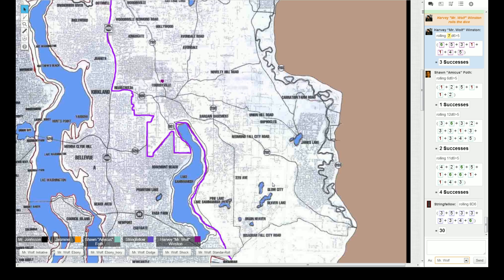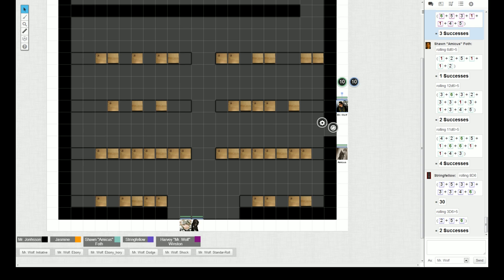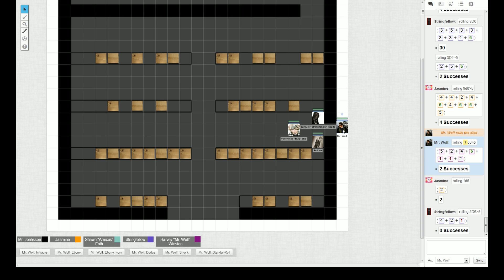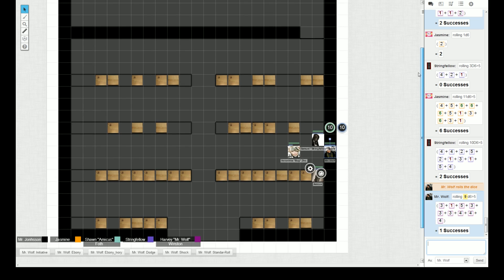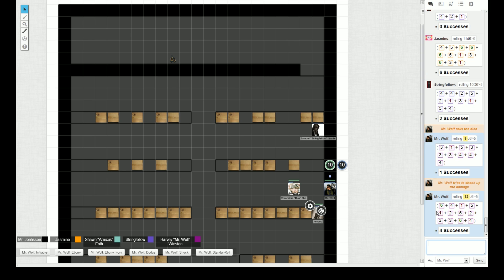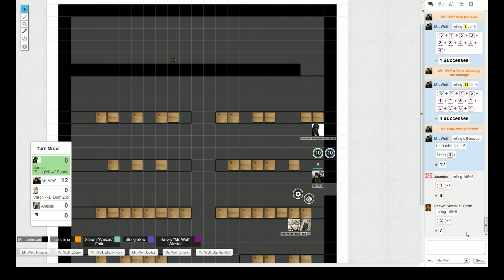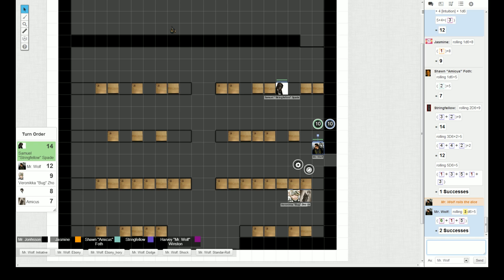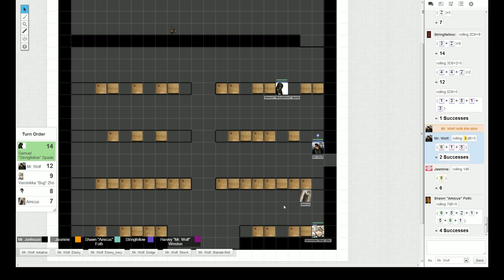Shadowrun 5: The price of a life (Week 2 - Part 3)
Date: 31/08/2013
GM: Max as "Mr. Johnson"
Players: Jasmine as "Bug", Philip as "Amicus", Mauritz as "Stringfellow", Chris as "Mr. Wolf"

We play Shadowrun 5th Edition every Saturday at 17:00 CET.